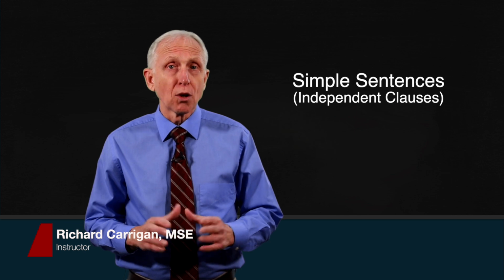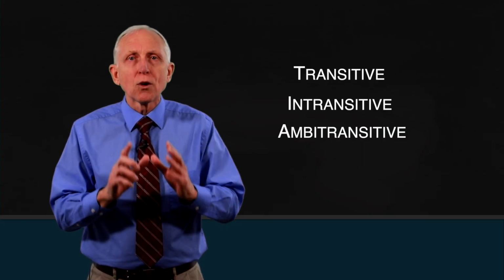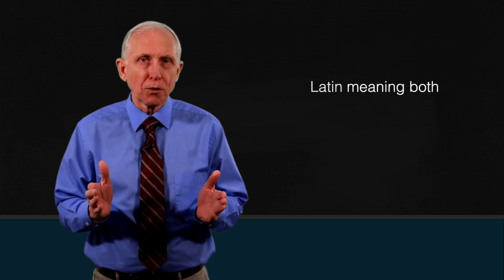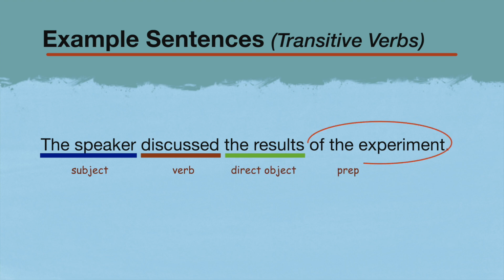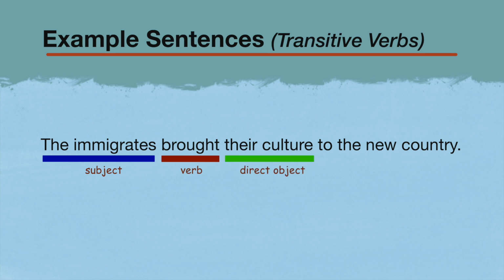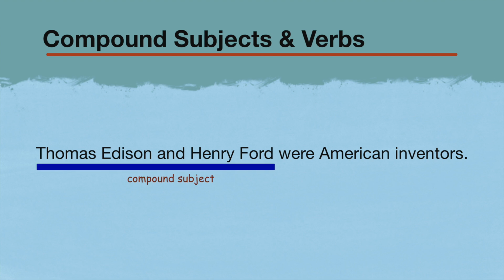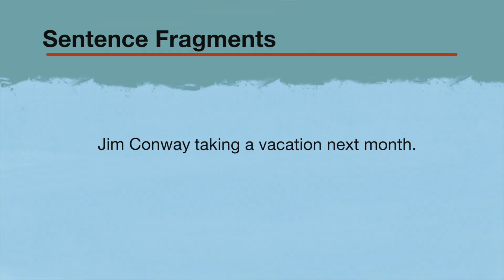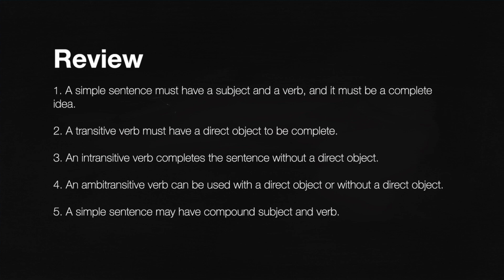Simple Sentences Explained Subject, Verb, & Complete Idea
Every great piece of writing starts with a single step! In this introductory video, we look at the foundational building blocks of English grammar: the simple sentence.

Here is what we will cover:

The Anatomy of a Sentence: Understand the two most important parts of a basic sentence—the subject and the verb.

What is a Complete Idea? Learn how to make sure your sentence expresses a full thought and makes total sense on its own.

Building Confidence: Master these basic rules so you can start writing clearly and without mistakes.

Whether you are a beginner or just want to review your grammar basics, this video is perfect for you. Watch now and start writing with confidence!